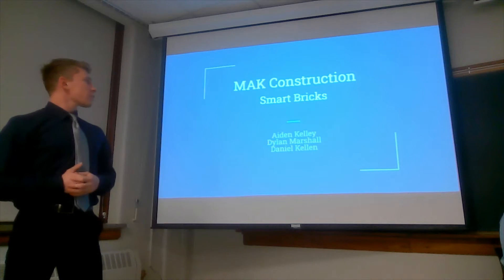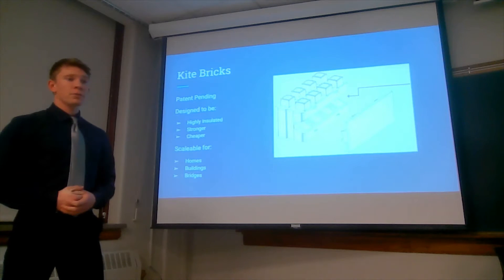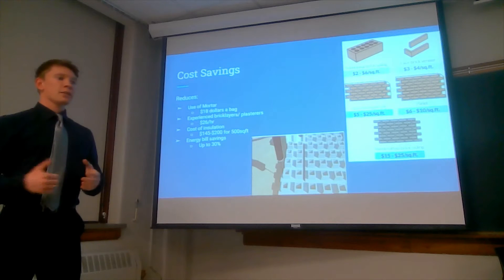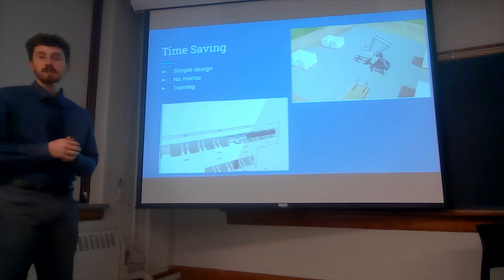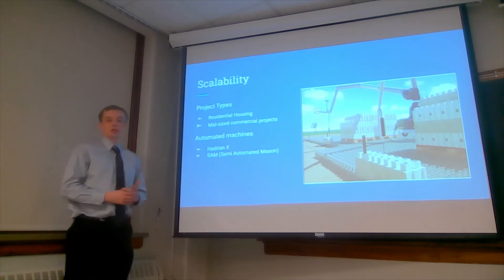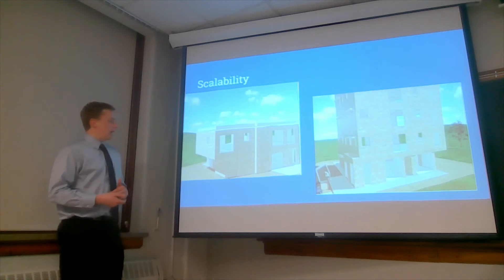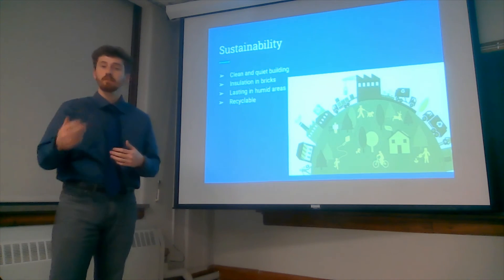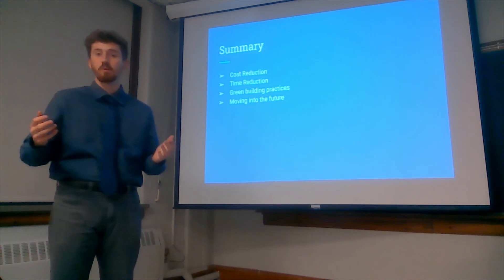ConE 241 Presentation